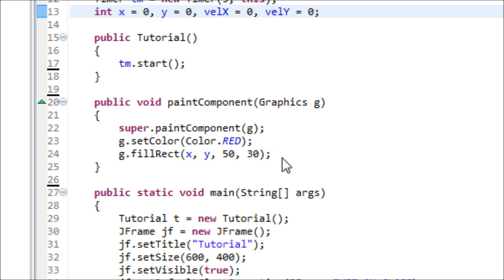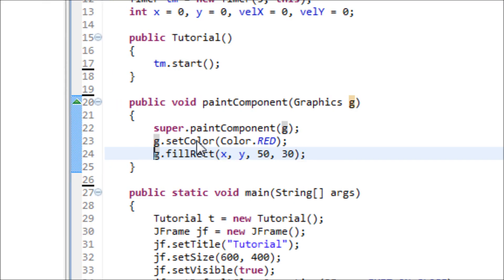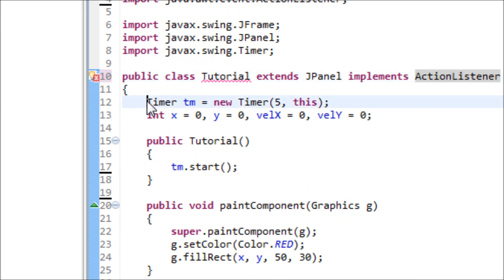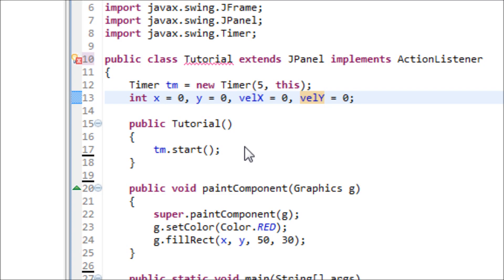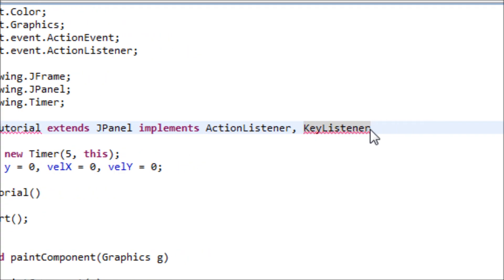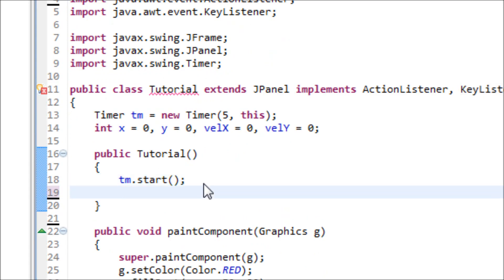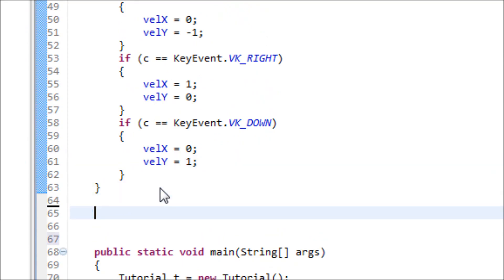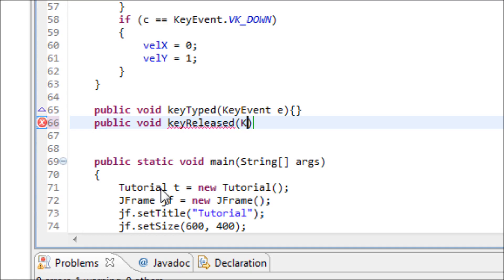Java Tutorial 45 (GUI) - Moving Object with Keyboard Inputs (KeyListener)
In this tutorial, you will learn how to create a user controlled object. KeyListener is a must in games.